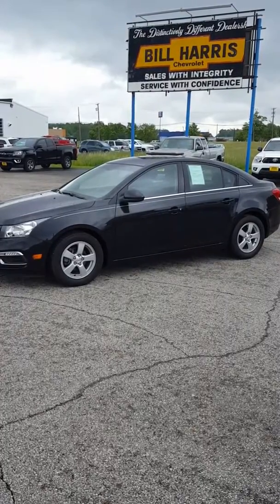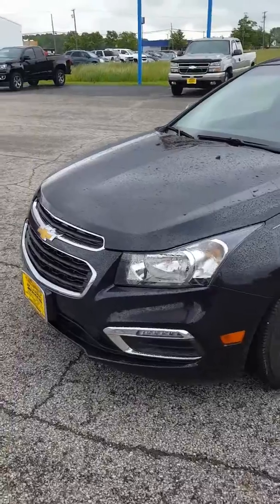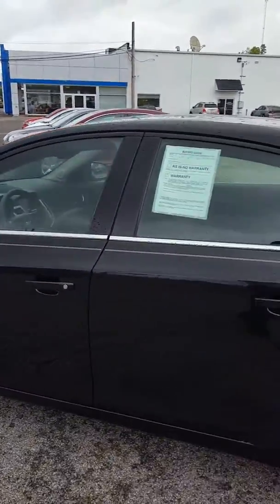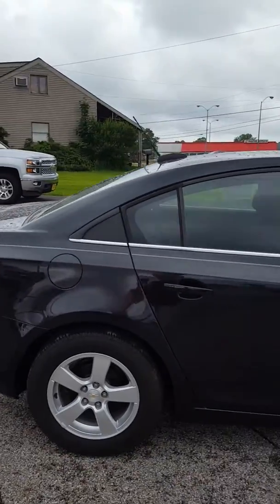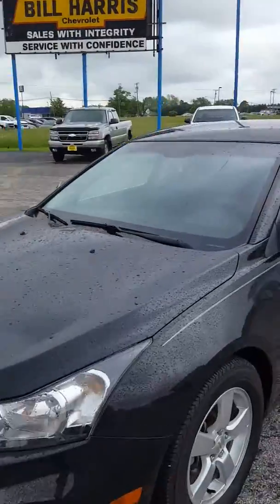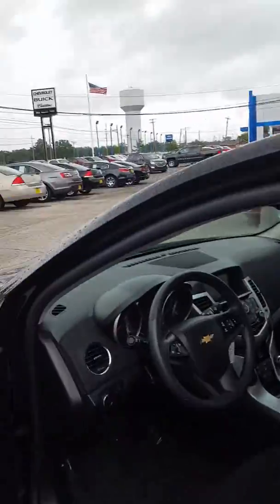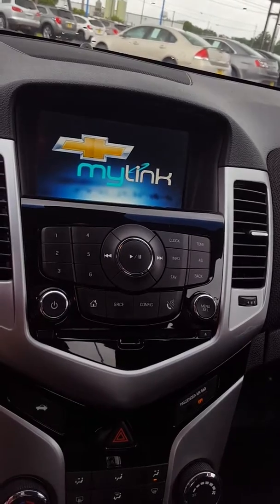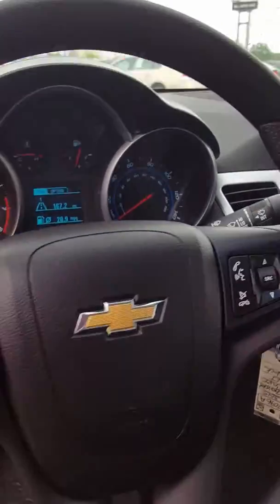2015 Chevy Cruze at Bill Harris